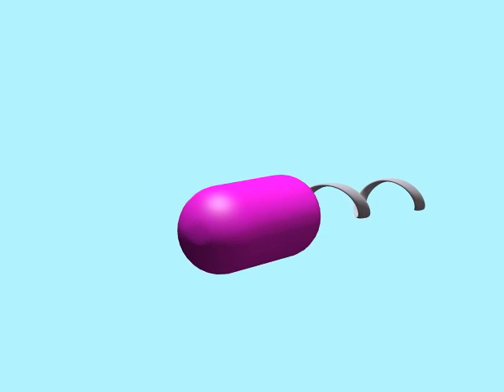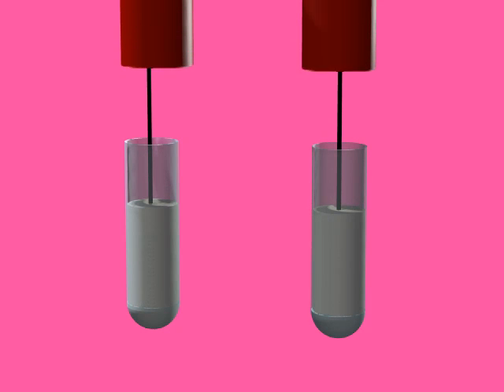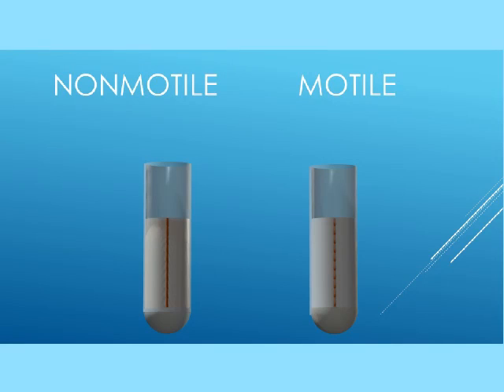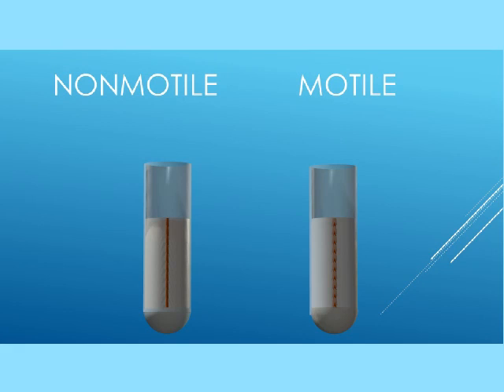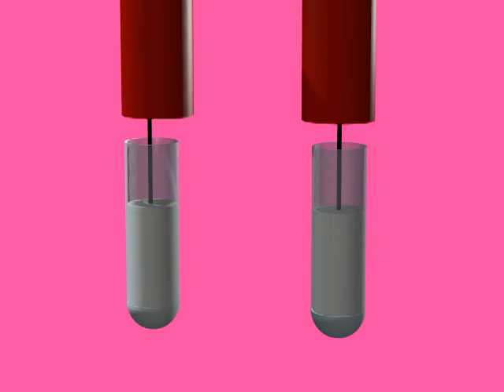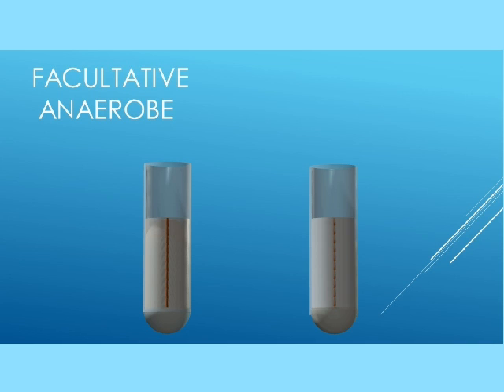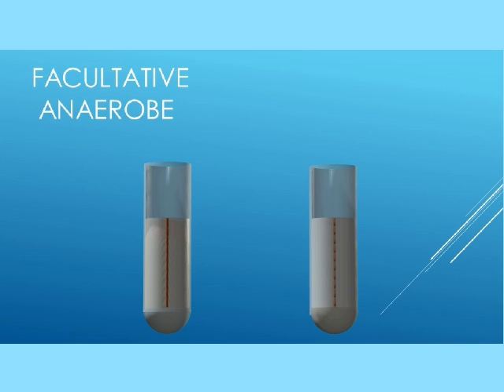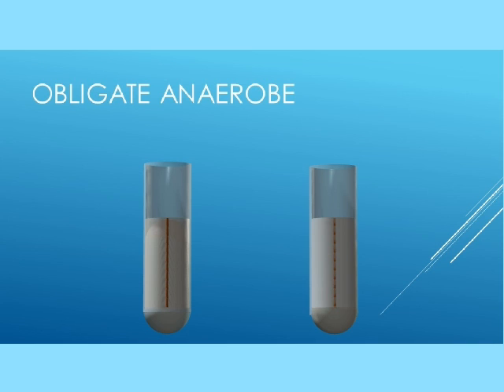MICROBIOLOGY: MOTILITY TEST & AEROBES VS. ANAEROBES